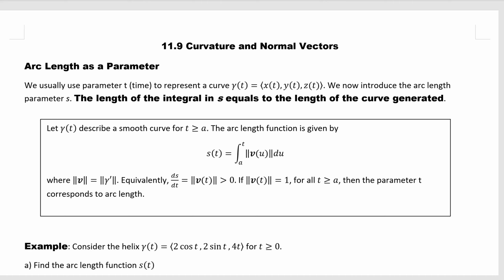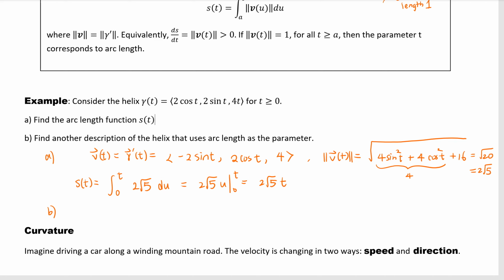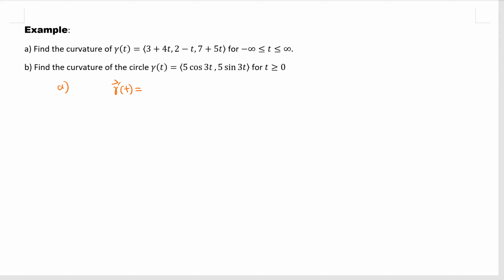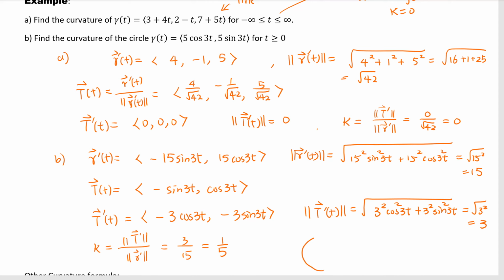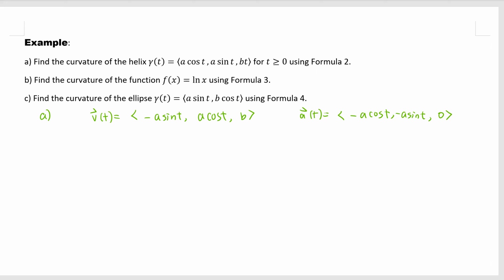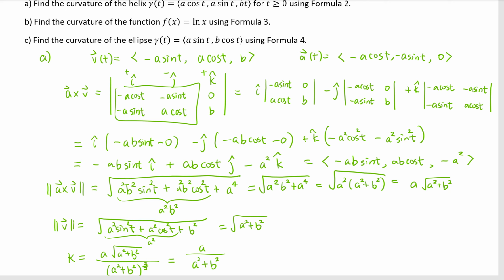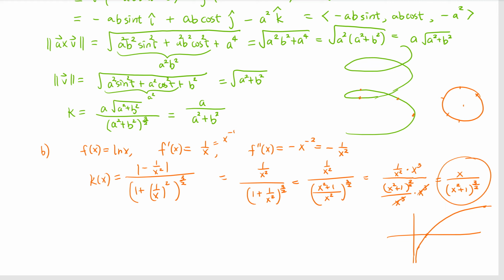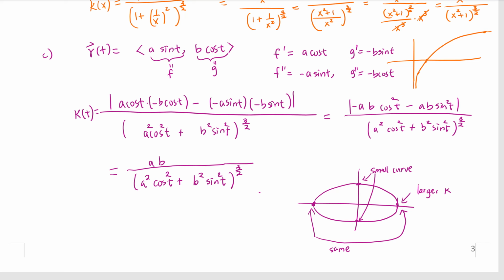2200 11 9a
11.9 curvature and normal vectors Part A